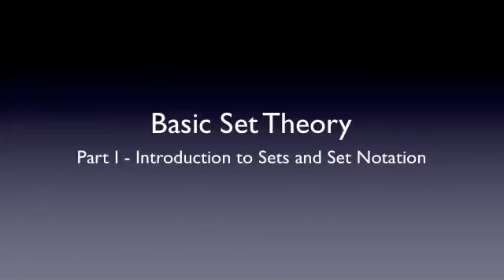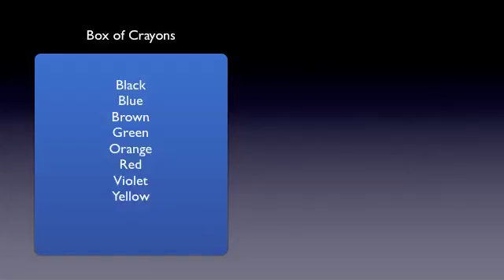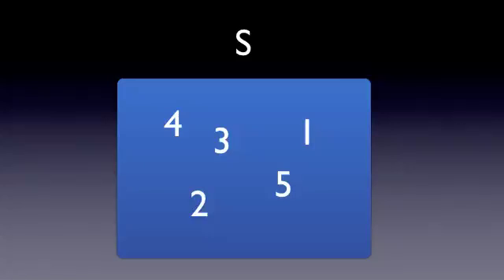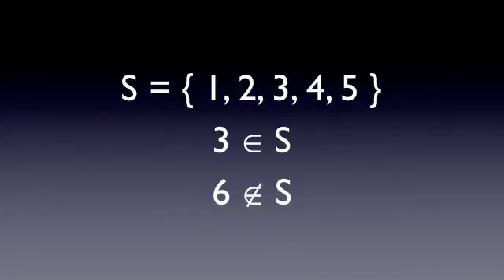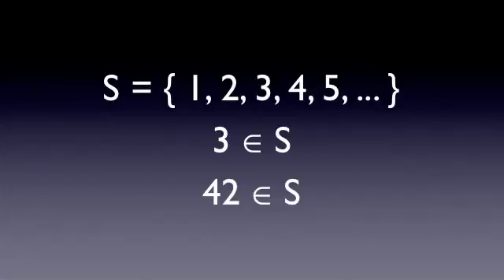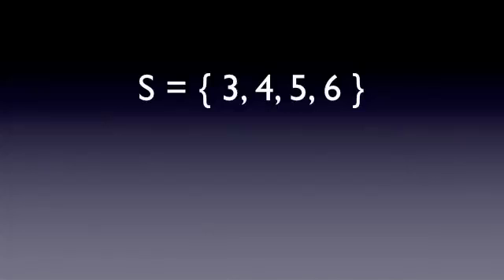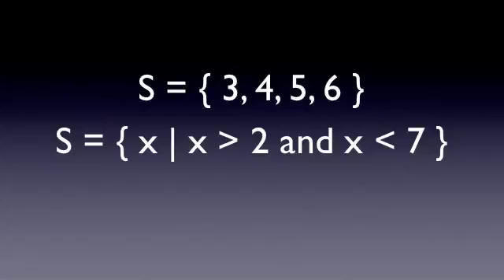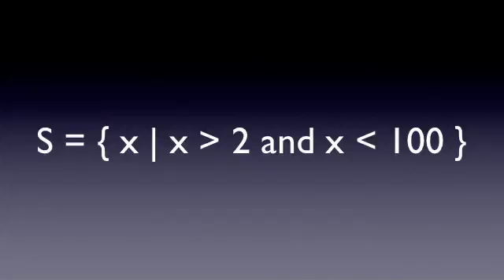Basic Set Theory, Part 1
Basic Set Theory
Part 1 - Introduction to Sets and Set Notation